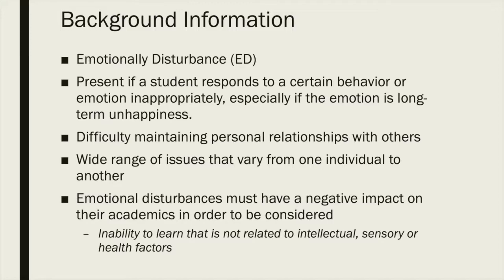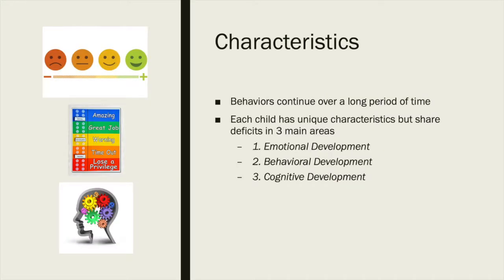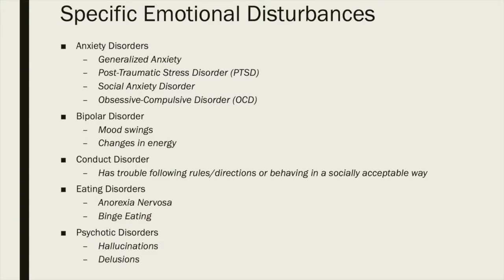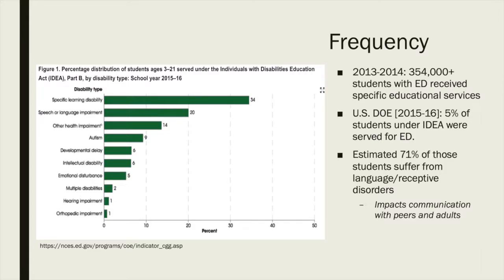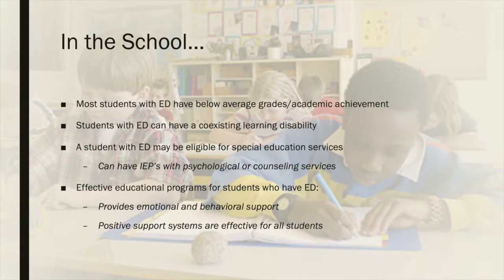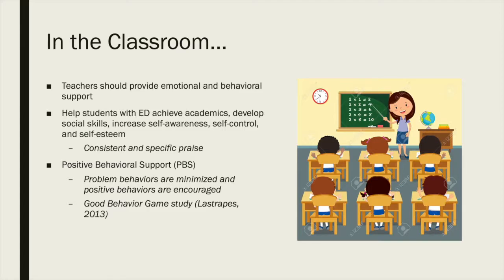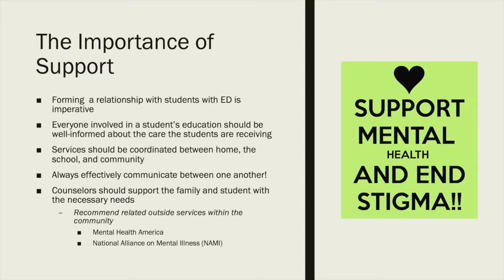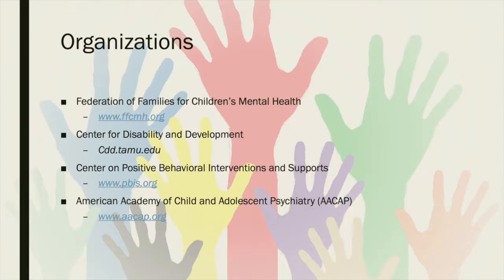Special Education Presentation: Emotionally Disturbed Disability